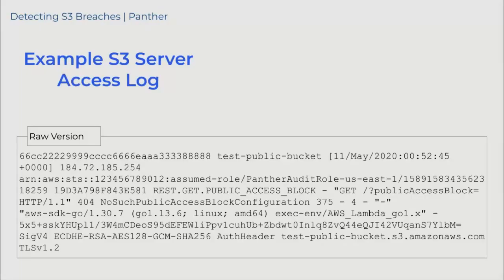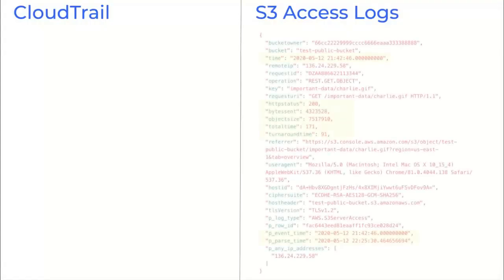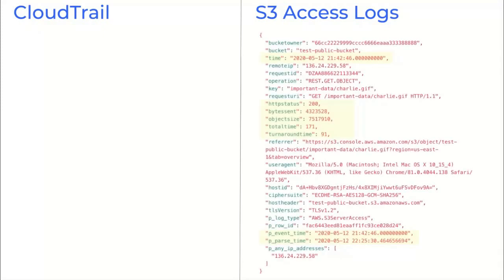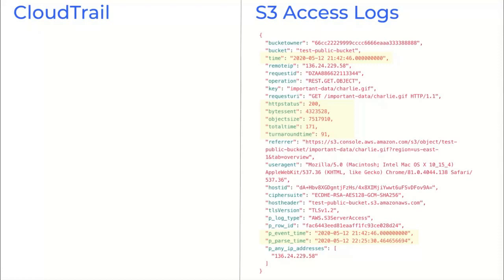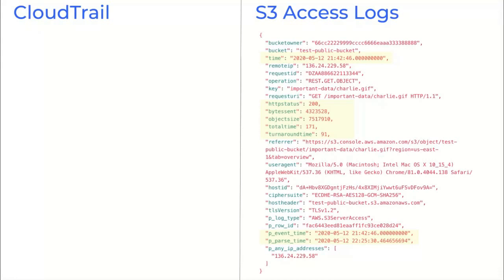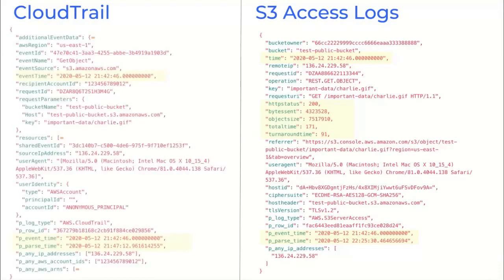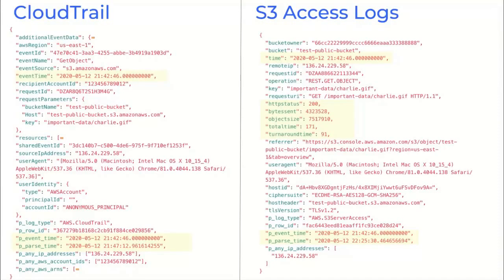Evaluating Panther-parsed CloudTrail and S3 Access Logs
Let's look at a raw AWS S3 Access Log, and then compare it to the JSON output applied by Panther after parsing. We'll also evaluate some of the differences between an S3 Access Log and a Cloud Trail log.